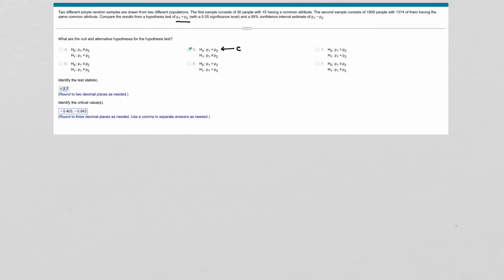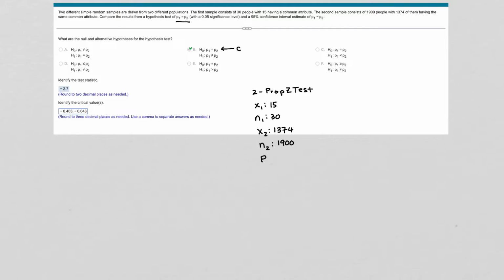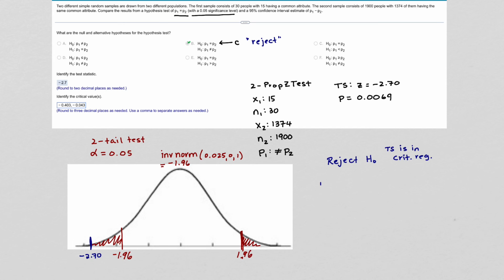Section 9-1: Testing a Claim about Two Proportions